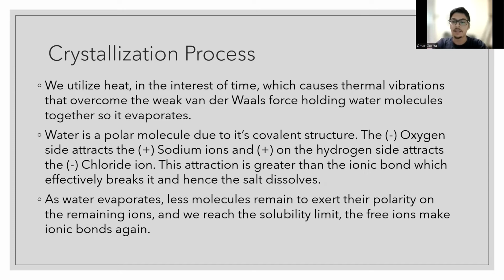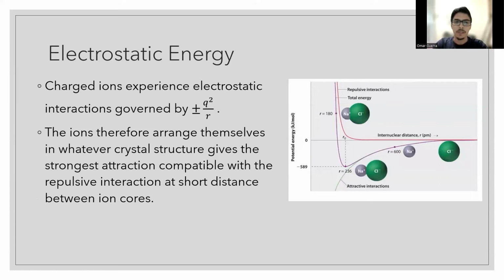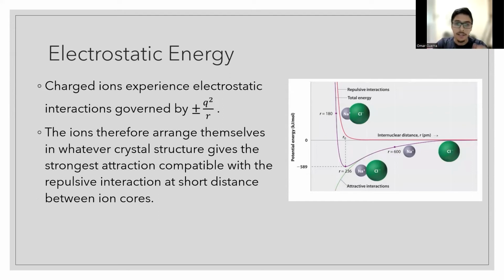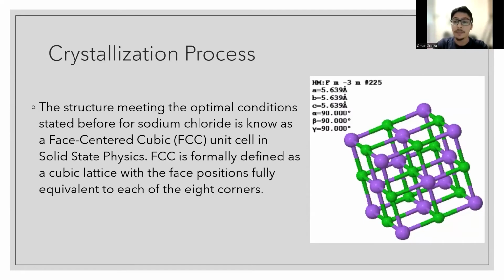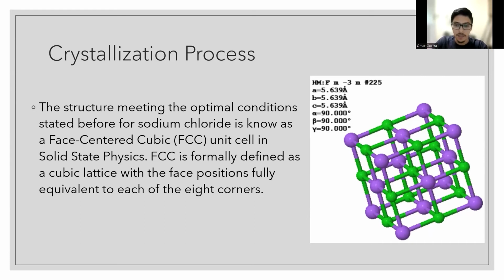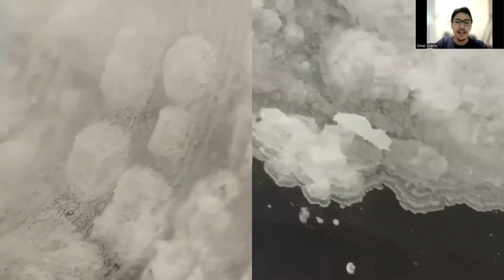Making Salt Crystals at Home: Physics Explained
In this video we explore a technique, using heat, to evaporate water from a salt solution effectively leaving behind salt crystal. We also explain the Solid State physics behind the structure of these crystals.